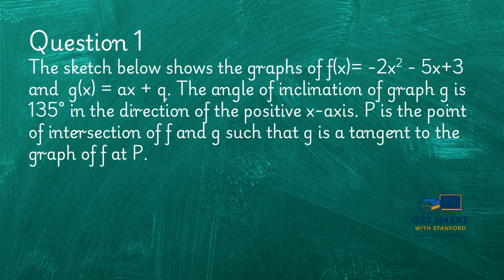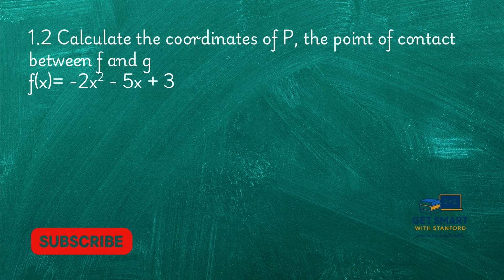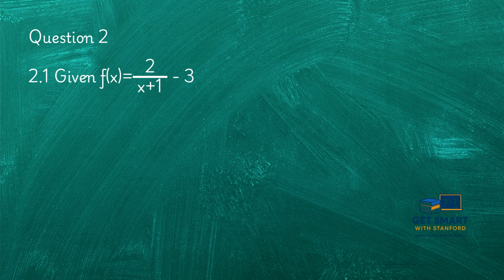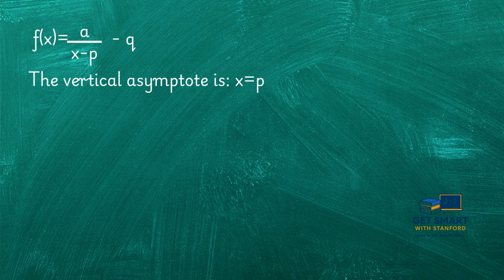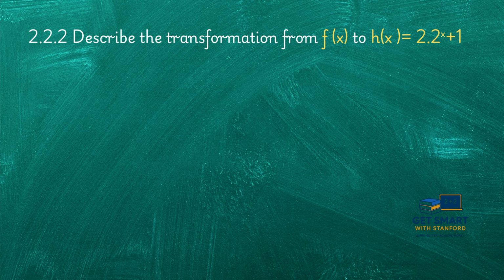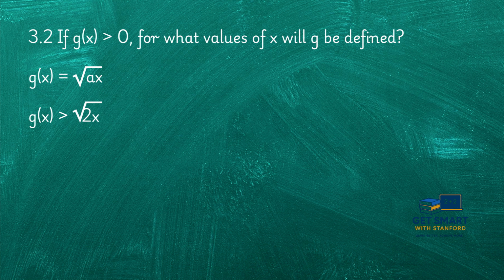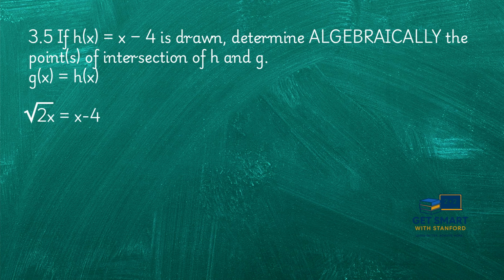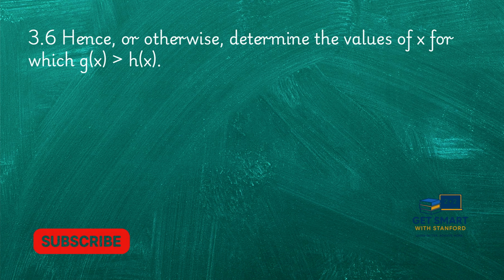Answering Grade 12 Functions & Graphs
🎓 Grade 12 Mathematics | Functions and Graphs Made Easy (Paper 1 Revision) 📊

Welcome to another Grade 12 Maths lesson! In this video, we cover everything you need to know about Functions and Graphs for Paper 1. This topic is a key part of the Grade 12 Mathematics curriculum and often appears in matric final exams.

📈 In this lesson, you’ll learn how to:
✅ Identify and interpret different types of functions (linear, quadratic, hyperbolic, exponential)
✅ Understand domain, range, and asymptotes
✅ Perform transformations — reflections, shifts, and stretches
✅ Sketch and compare graphs
✅ Answer exam-style questions with step-by-step explanations

🧮 Perfect for:
 • CAPS-aligned Grade 12 learners
 • Matric exam preparation
 • Teachers and tutors looking for clear explanations

📘 Before you start:
Grab your scientific calculator, pen, and notebook to follow along!

💡 Don’t forget:
👉 Like this video if it helped you